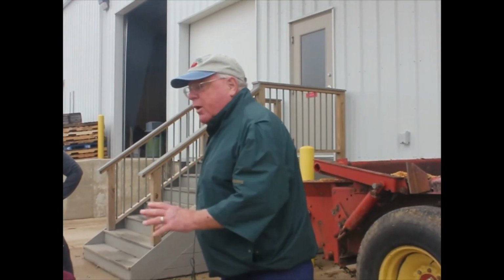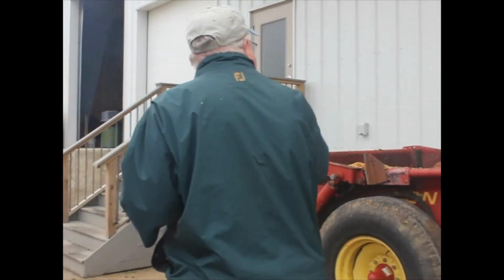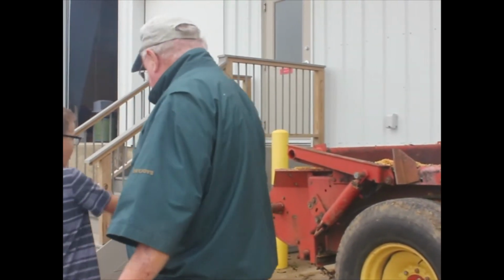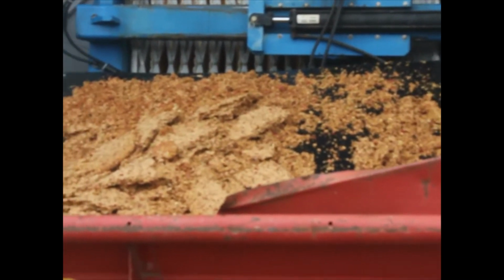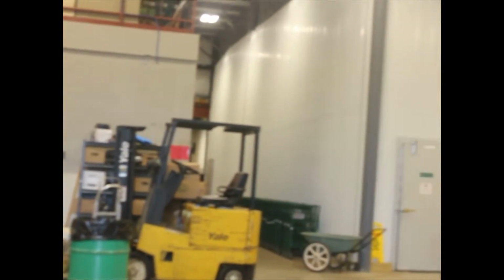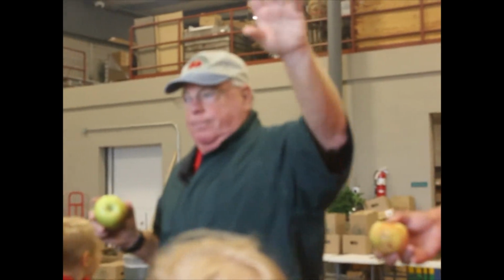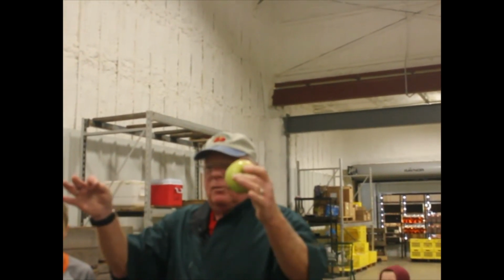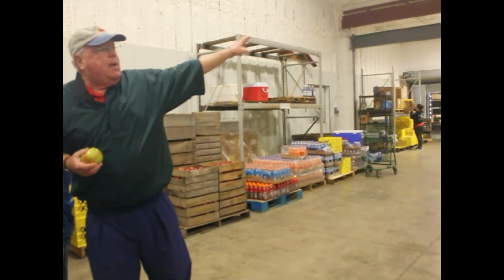Tanners Orchard Virtual Field Trip A tour of the factory